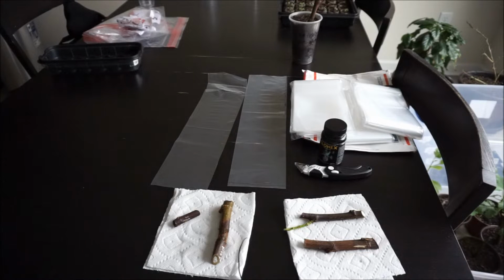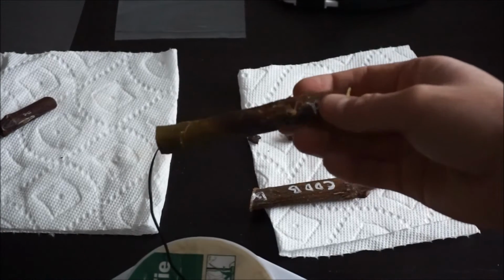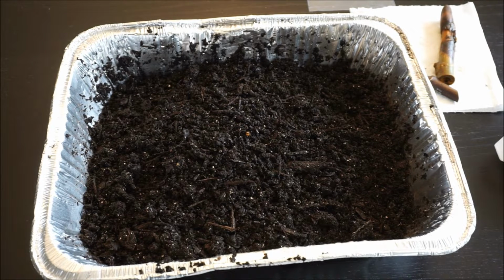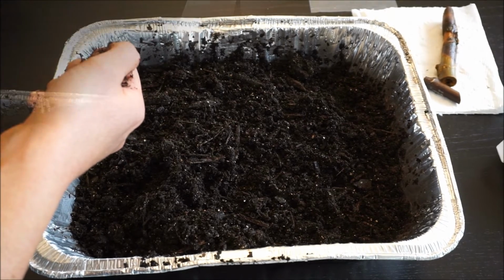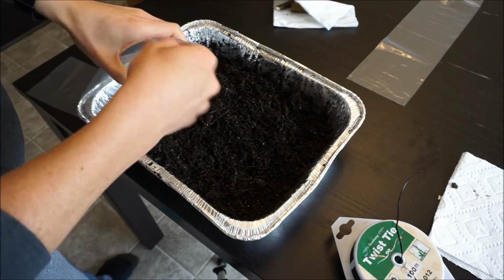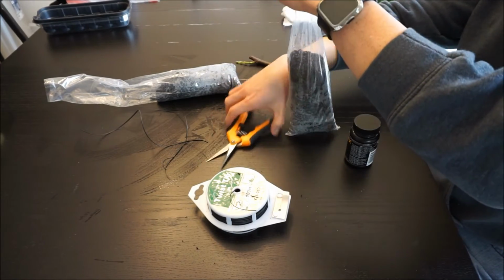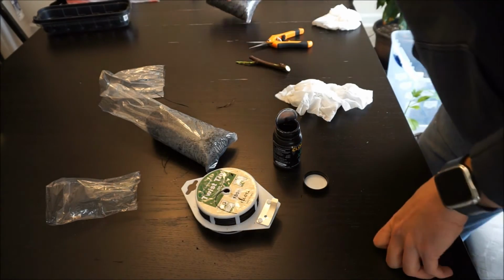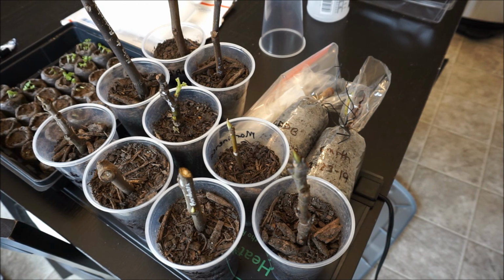Can Fig Pop and Clonex Save My Failed Cuttings? Plus Black Madeira Fig Cutting Roots After 113 Days!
Part 1: A brief overview of a Black Madeira KK cutting that I've been trying to root through multiple methods since November 11, 2018, finally sends roots!

Part 2: I have two failed cuttings that have begun to rot.  Can the fig pop method with Clonex gel successfully root these failed cuttings where other methods have failed?  Follow along and we will find out together!

I detail in-depth exactly how I am proceeding with the fig pop method including the size of the bags, where I purchased the bags, the mix I am using, how to appropriately dampen your mix, how to score your cuttings and how to use Clonex per the instructions.

The failed cuttings I am trying to rescue are a Col de Dame Blanc and a Smith cutting.

6.5 Inch Hand Pruner Pruning Shears

34.1°N Latitude
Zone 8A